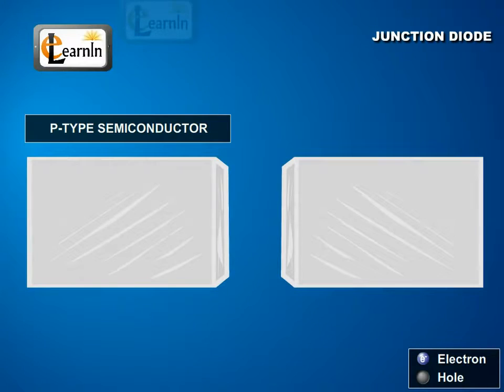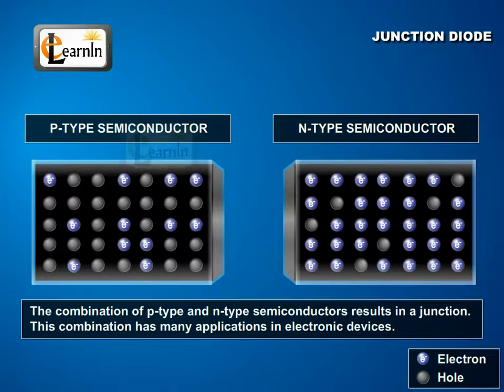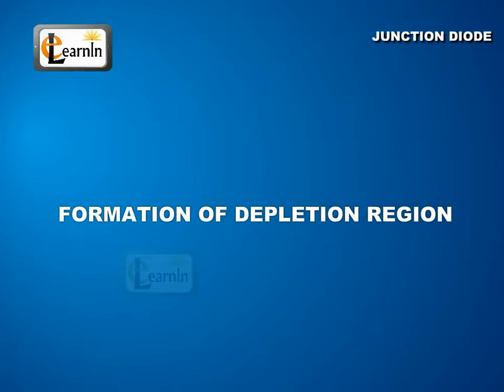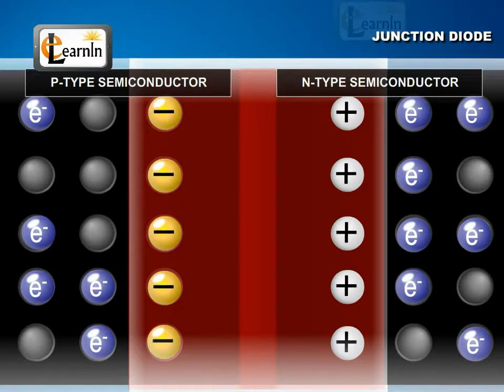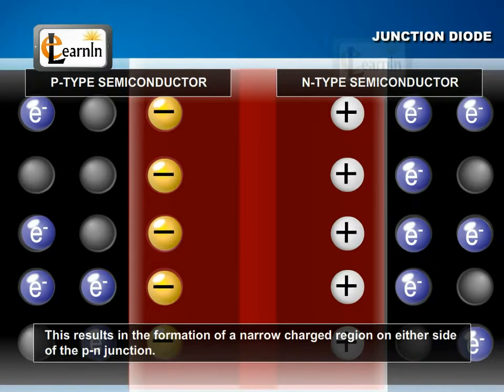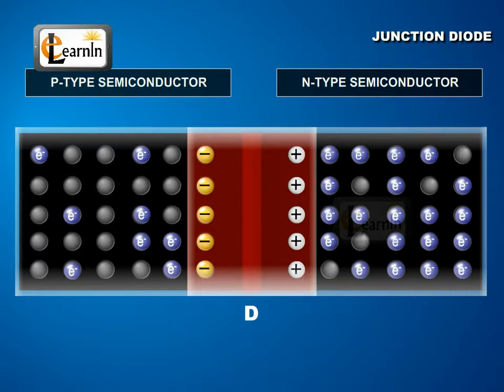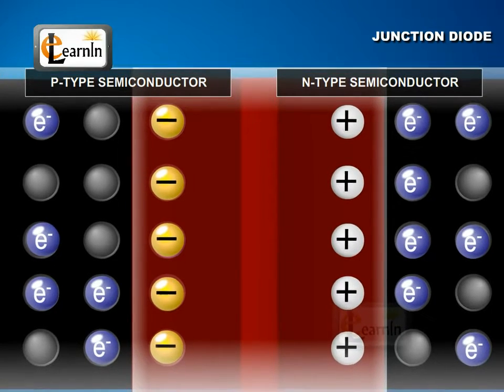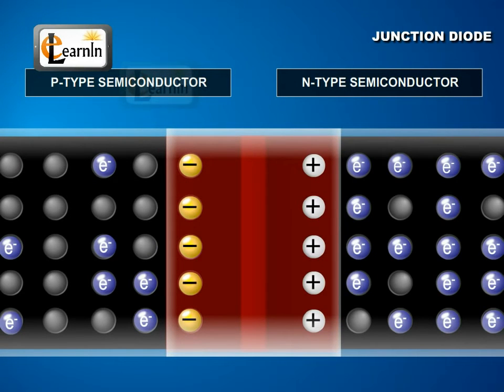Formation and Properties of Junction Diode Physics